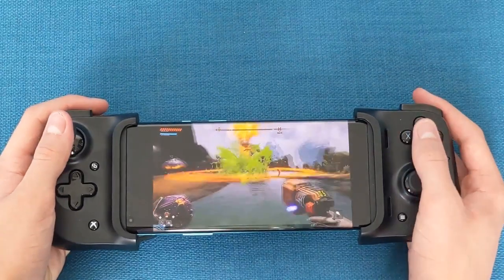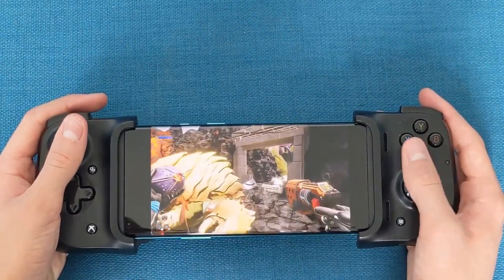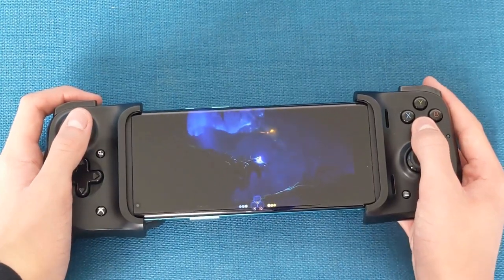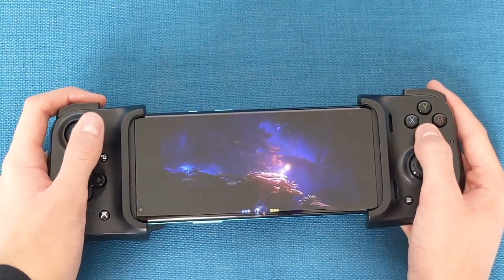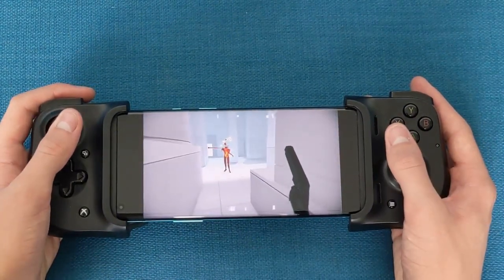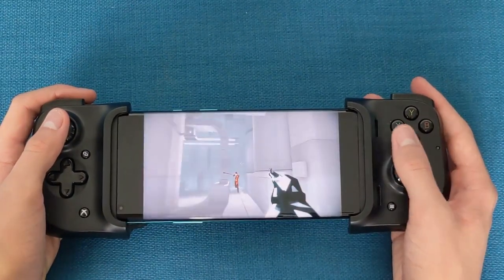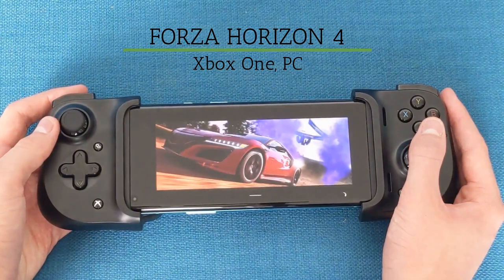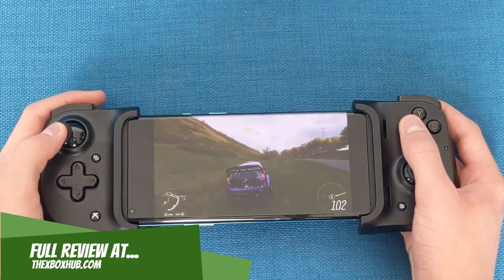Razer Kishi for Xbox REVIEW - The best way to play Project xCloud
A full review of the Razer Kishi for Xbox. Is it the best way to play Xbox Project xCloud?